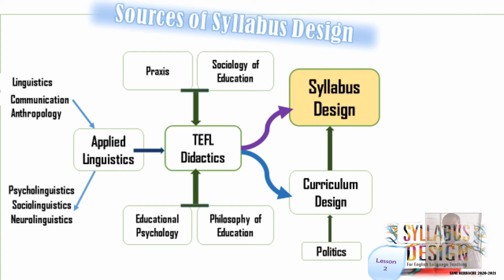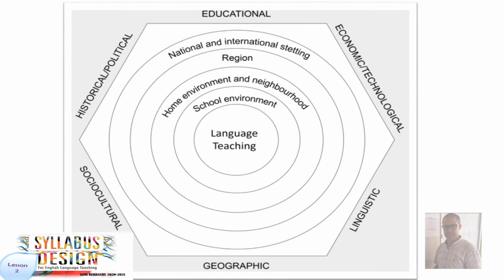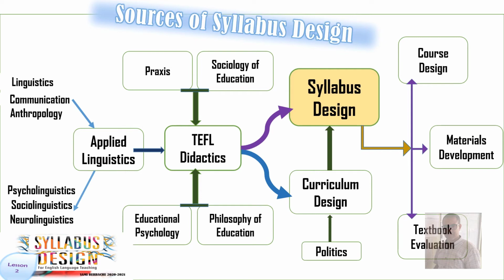Syllabus Design Course For English Language Teaching 2: Sources of Syllabus Design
The first video introduced the concept of syllabus#. This lesson extends on the relationship of syllabus design# to other fields, such as TEFL#, Applied Linguistics#, Philosophy of Education#, Sociology of Education, etc. The next video will expand on the functions of syllabi#. It will also detail on the compulsory# and optional# components# of a syllabus.
Ask questions in the comments box, further down. And I will try to answer them as soon and as thoroughly as I can.
You may also include demands on what you would like to do as an educator, so I can generate the video.
Here’s a little information about me. I have been teaching in the field of higher education since 2004. I am thankful to all those who had faith in me to venture, so I can learn, develop and share my knowledge and skills with others.